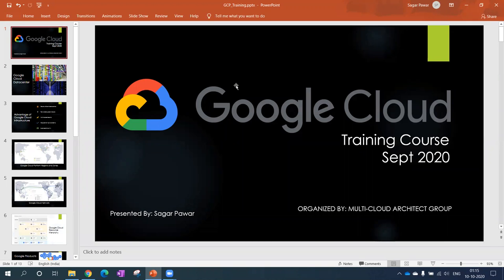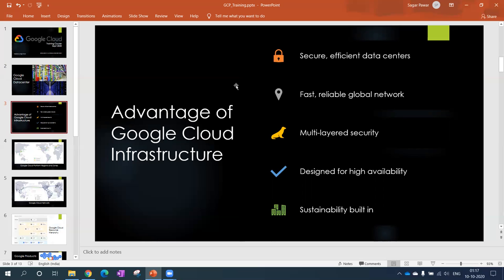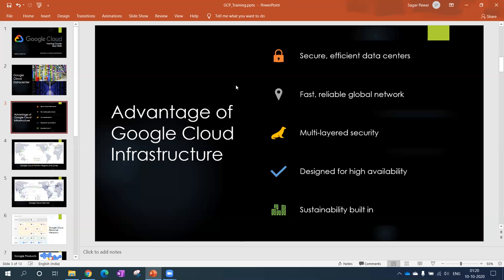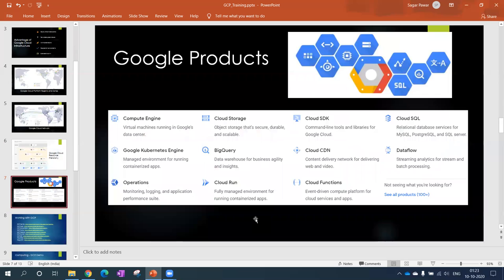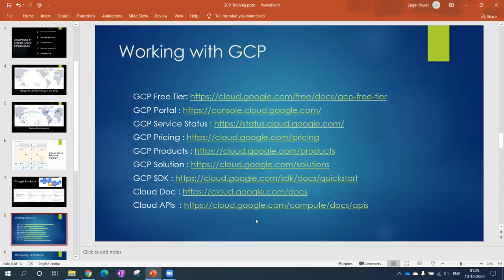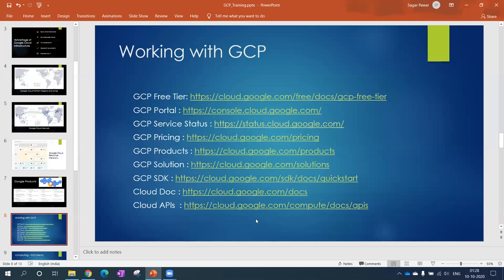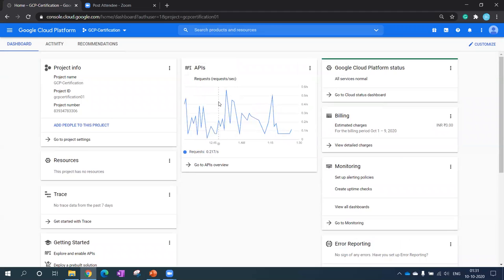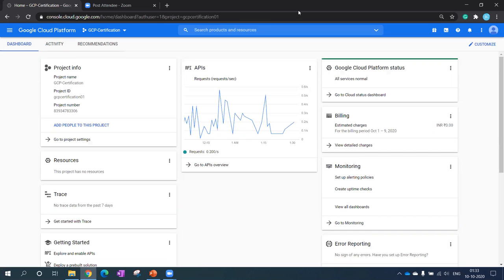GCP Lecture 1 - Introduction